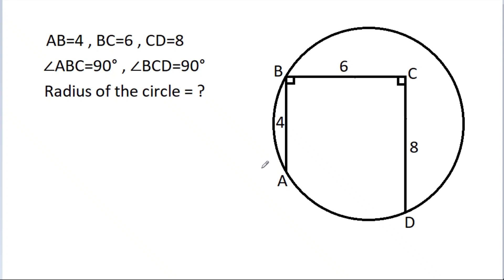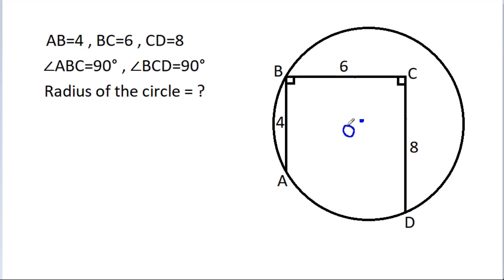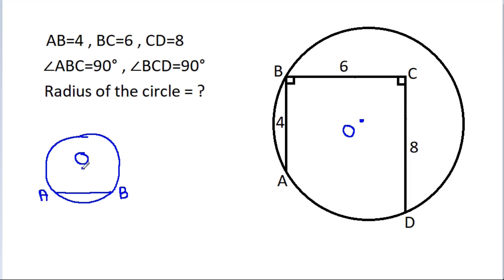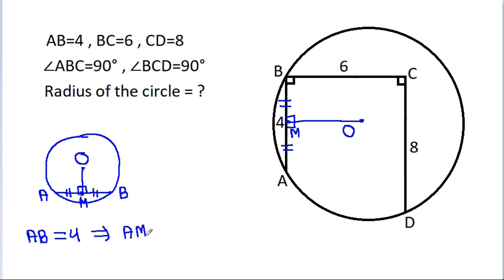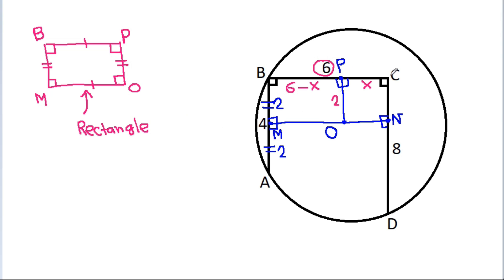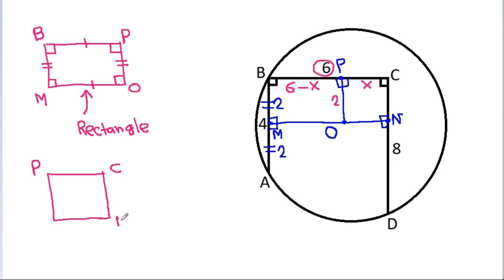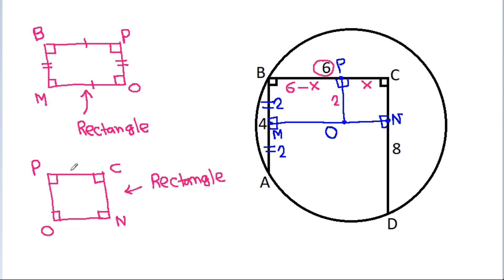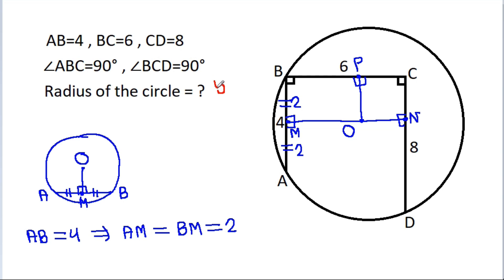Find the radius of the circle | Geometry Question | Important Geometry And Algebra Skills Explained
Mr. Gnome
Sambasivam Sathyamoorthy
ஆத்தங்கரை சண்முகம்
Εκπαιδευτήρια Καντά
AR Knowledge
堤修一
Sidnei Medeiros Vicente
Mark Ludington
Saunak Swar
Grace Cooper
Nicholas Garcia
Ben Stone
Karlo Karbs